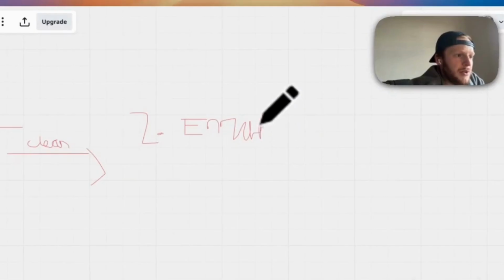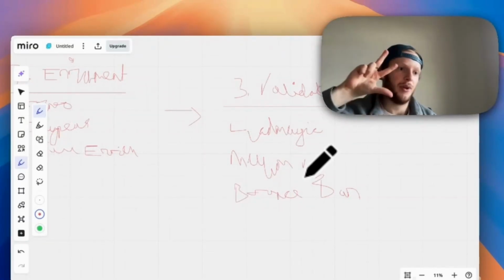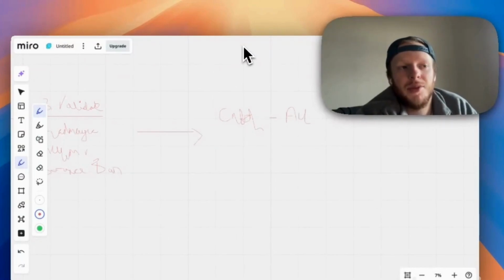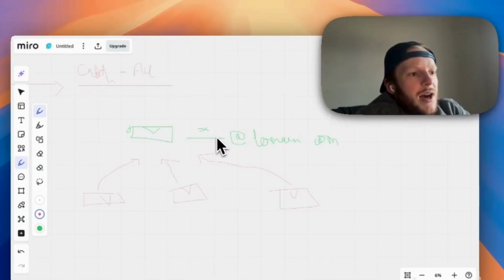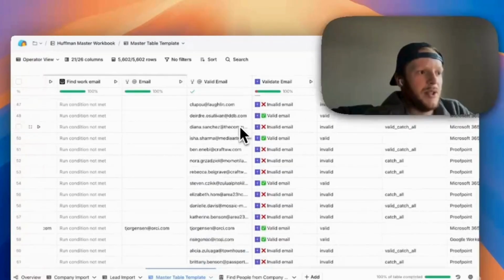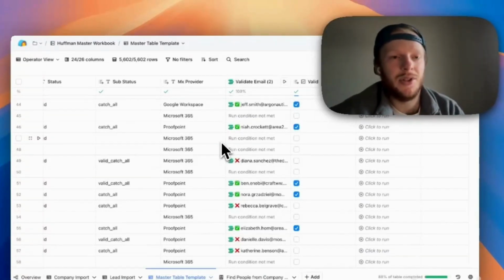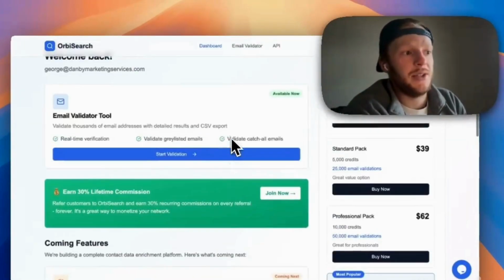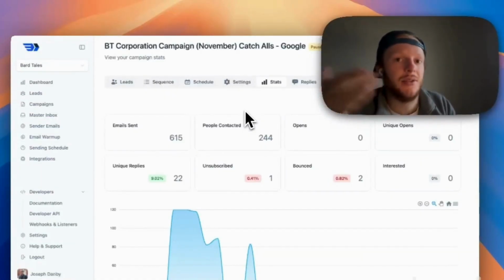What Catch-all Email Verification is & why you SHOULD do it.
In this Video, I discuss what Catch-all Verification is, why as a B2B business owner or GTMe you should be doing it, and my recommendations on the best tools available to make catch-all verification as easy and as cost-effective as possible.

0:00 - Introduction
0:40 - List Building Context
5:43 - What is a Catch-all Email?
8:12 - Why should you validate Catch-all Emails?
10:20 - Example Clay Table
11:36 - Verification Tools: Enrichley & Scrubby
14:18 - Verification Tools: Orbi
16:50 - Outro